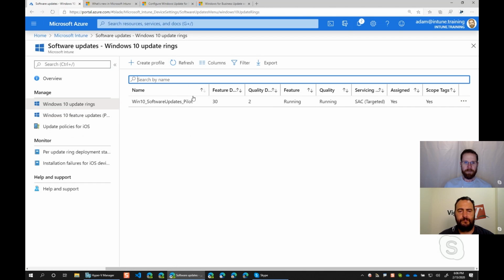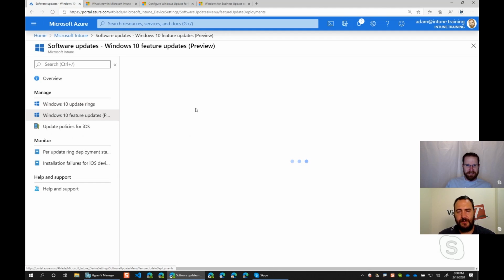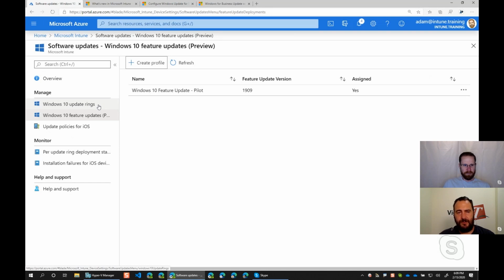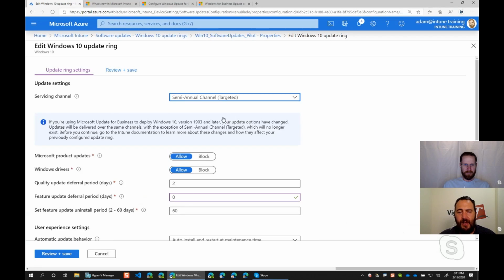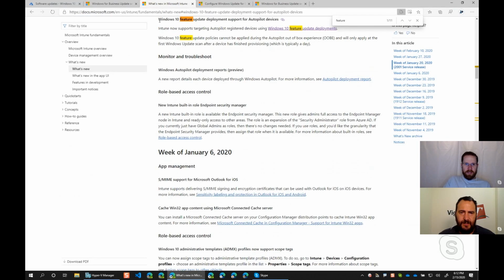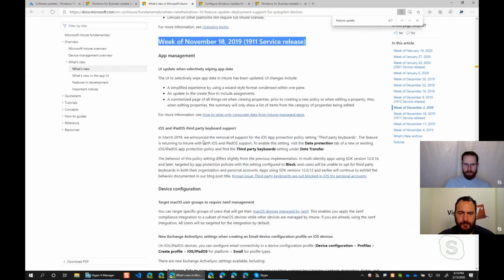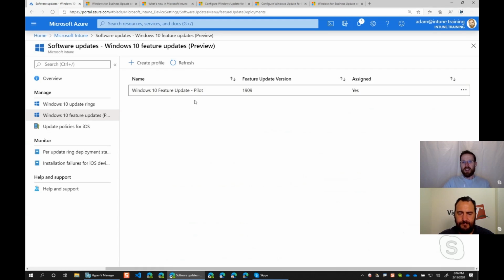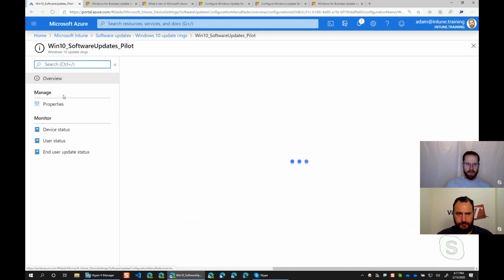S01E30 - Configuring Windows 10 Feature Update Policies in Intune - (I.T)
00:34 - Feature update intro
01:55 - Configuring Windows 10 feature update
03:47 - Create and assign Windows 10 feature update
05:41 - Confirm feature update deferral period equals 0
08:06 - What's new in Microsoft Intune
11:08 - Explanation of using Windows 10 update rings and feature update
15:03 - Wrap-up

Blog posts around feature updates:
Windows 10 Feature Updates – Leveraging SetupDiag for Better Reporting
Windows 10 Feature Updates – Using Setupconfig.ini to Manage Feature Updates in the Enterprise
Windows 10 Feature Updates – The Challenge of Servicing in the Enterprise